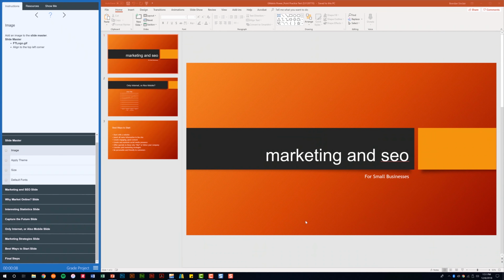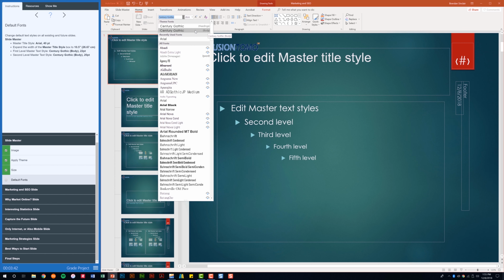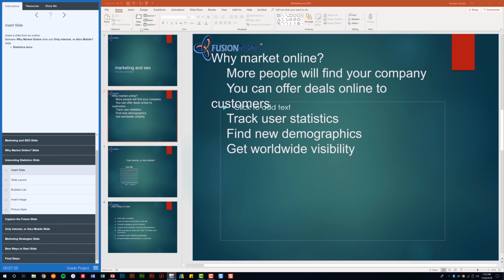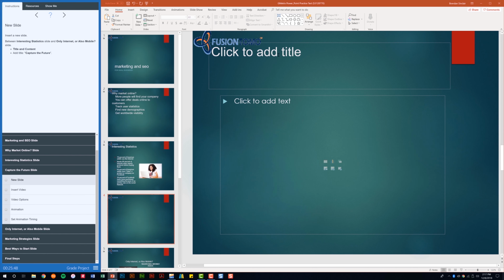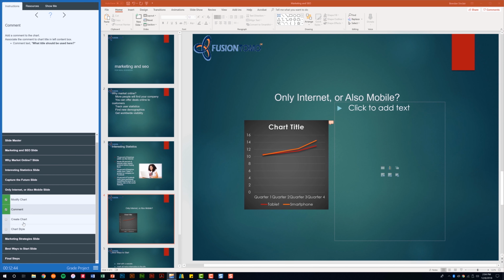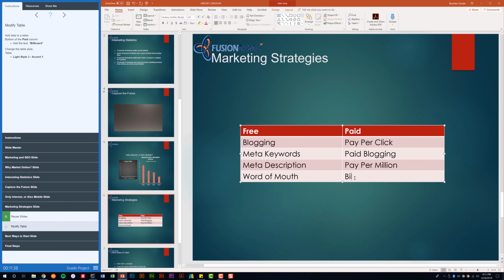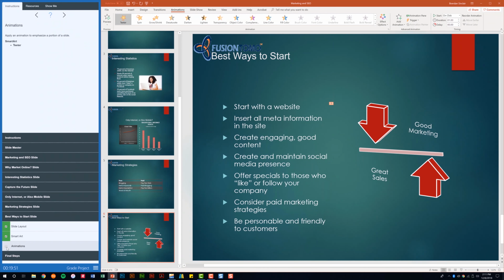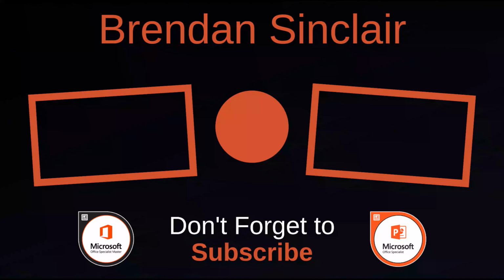GMetrix PowerPoint 2016 Project Review 2 - Full Project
In this video I work through the entire GMetrix PowerPoint 2016 Project Review 2 project. This is the same project that GMetrix created for the PowerPoint 2013 exam called GMetrix PowerPoint 2013 Core Project 2.

RECOMMENDED READING